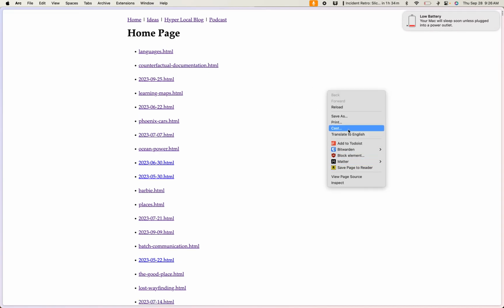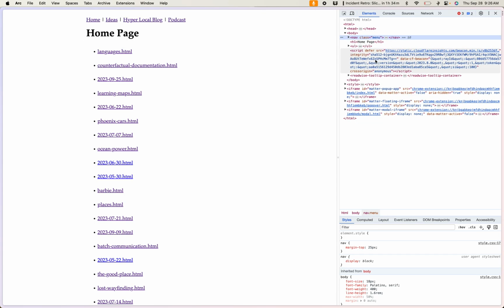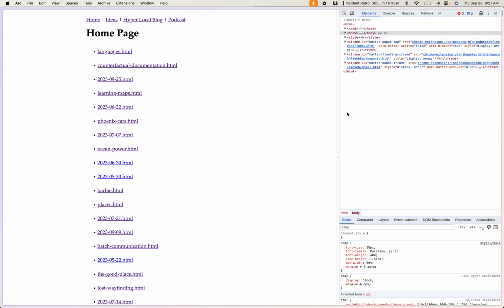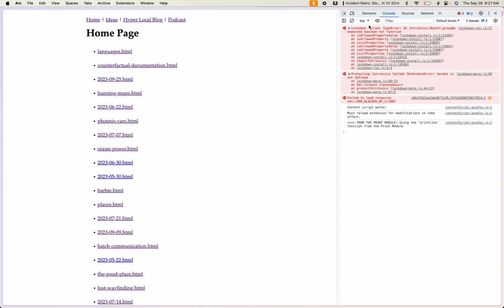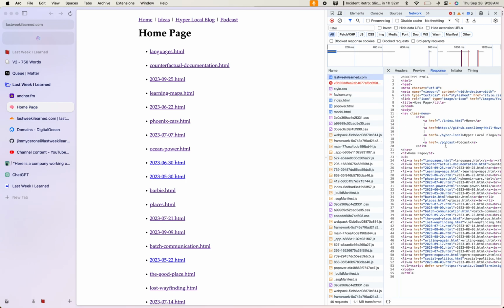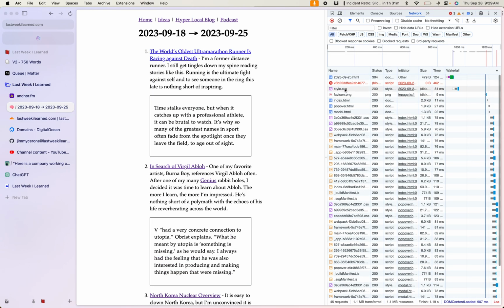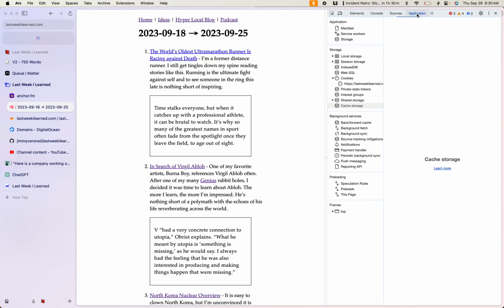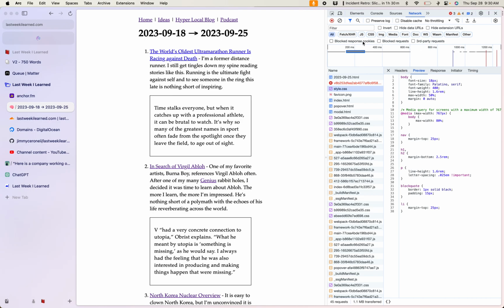A Software Developer Takes You Behind the Scenes of a Website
I show you how to take a peek behind the curtain at what is REALLY happening when you browse the web.

Please let me know if you want more info about any of the parts of the web I show you!